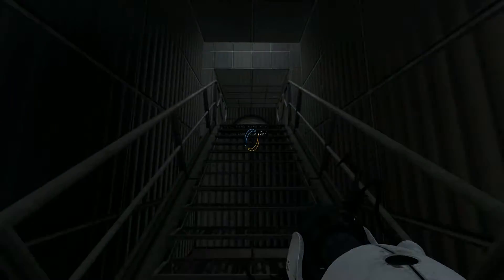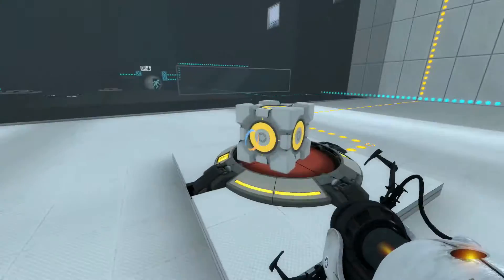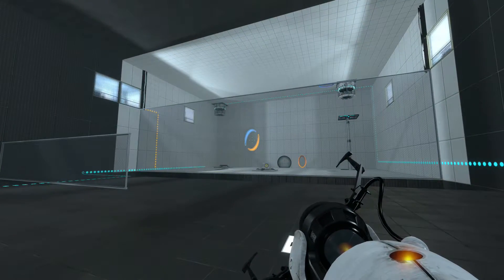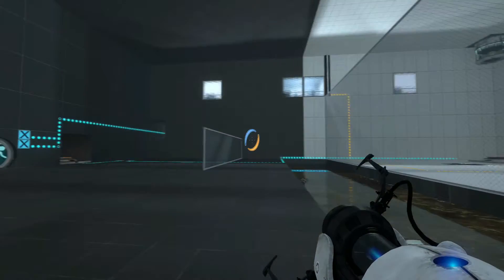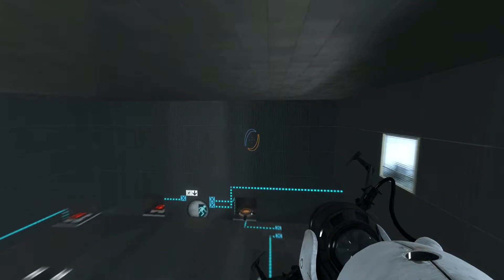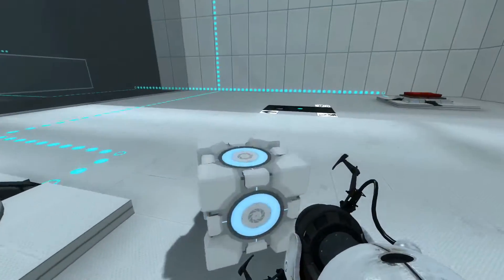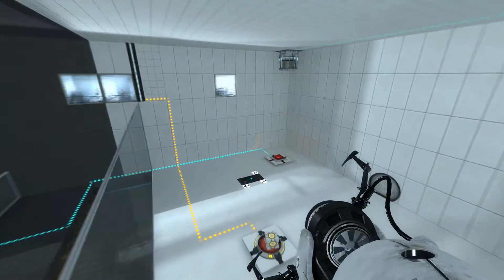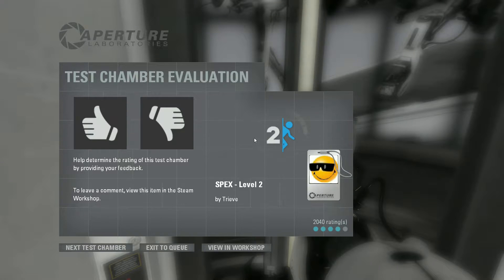SPEX Level 2 by Trieve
Get a free Portal bundle (Portal and Portal 2 both for free as a gift from me) on steam:
• Comment on a video in January 1016 with at least your Steam name
• Friend me on steam:
o Steam name: Max van Straaten
On the 17th of January I will select the first winner of the Portal Bundle
On the 31st of January I will select the second winner of the Portal Bundle

Portal 2 community test chamber with comments
blind play trough
Once a day I will upload a video from the community test chambers